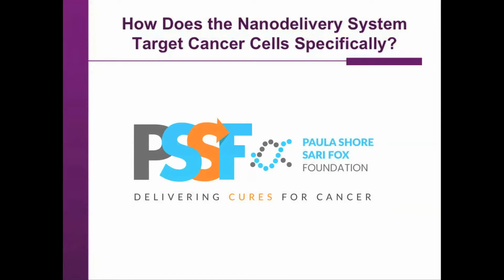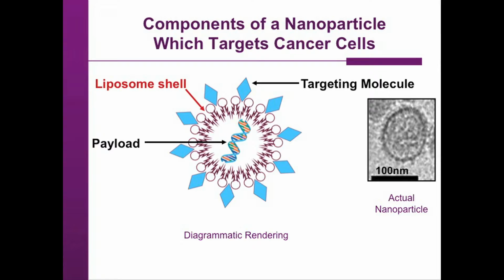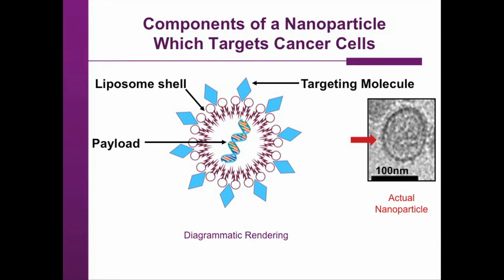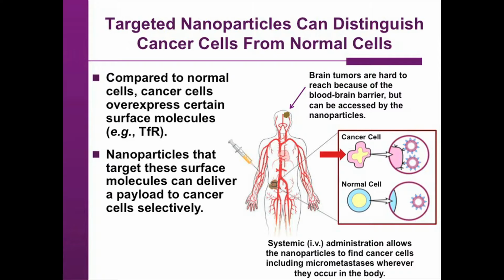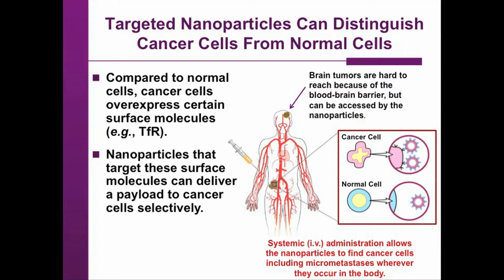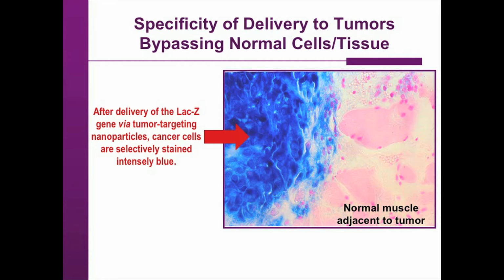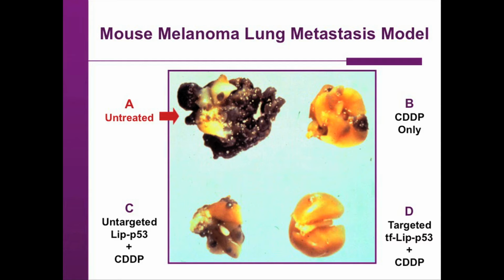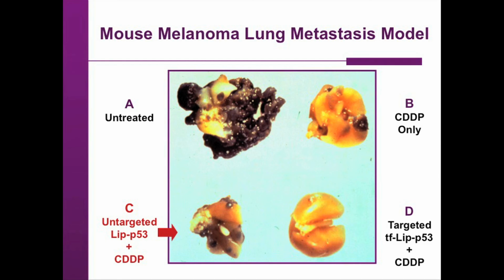Nanodelivery System - How it Works